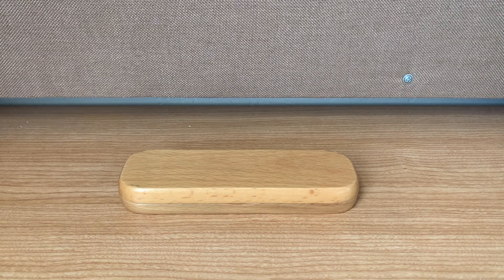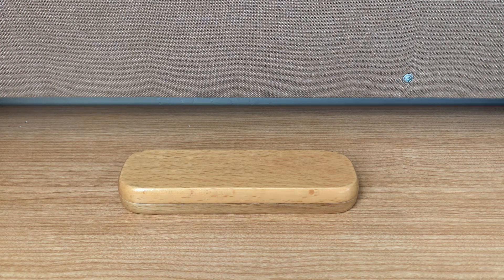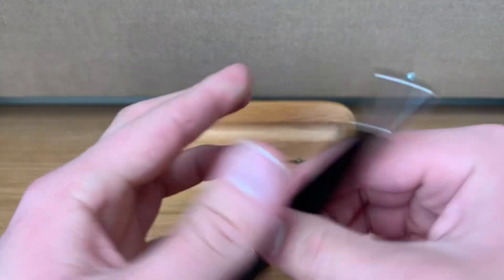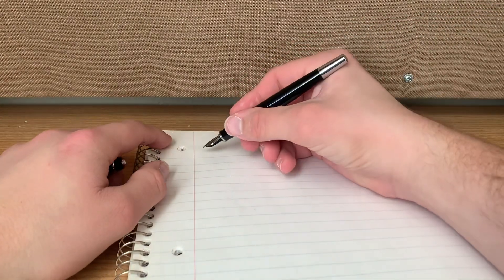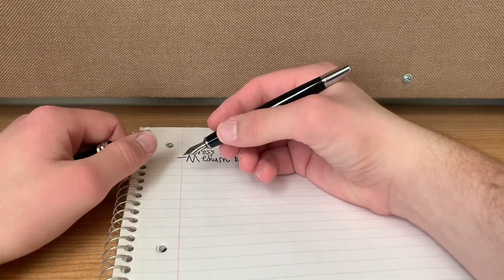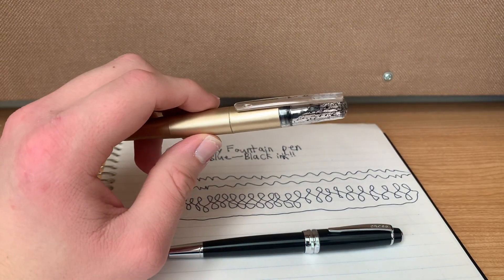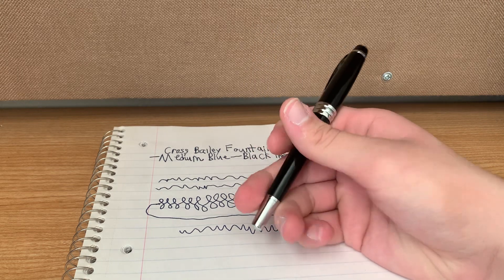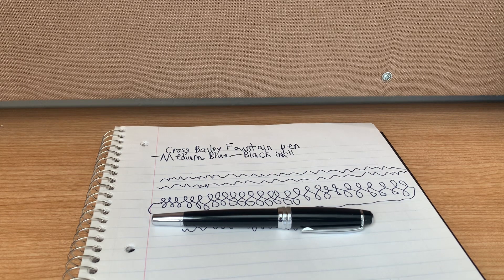Cross Bailey fountain pen review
This is a review on a fountain pen I I’ve and my first ever review on a crops and fountain pen! I hope you all enjoy it! I very much enjoy writing with this pen!